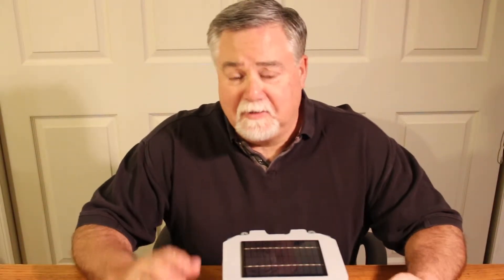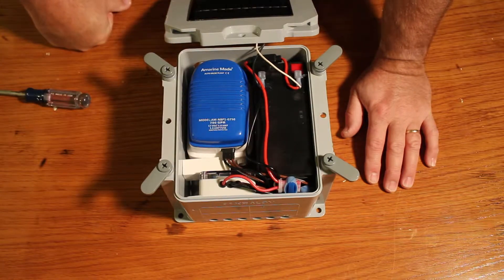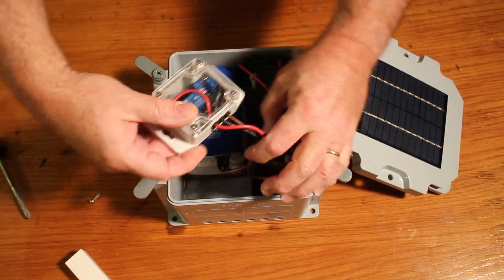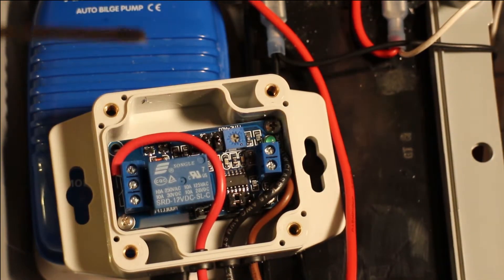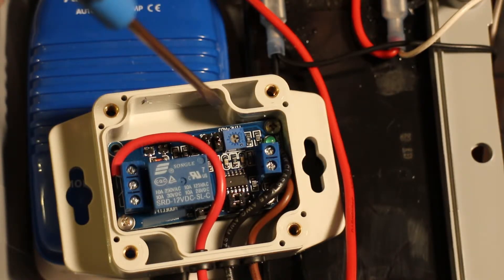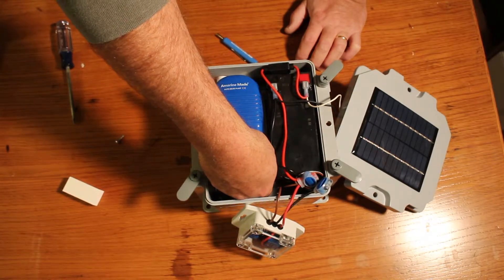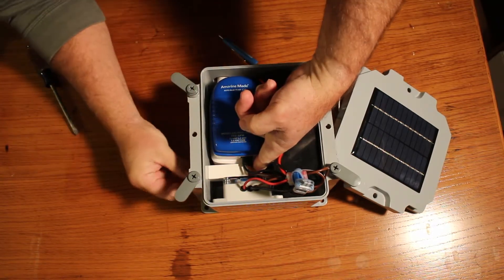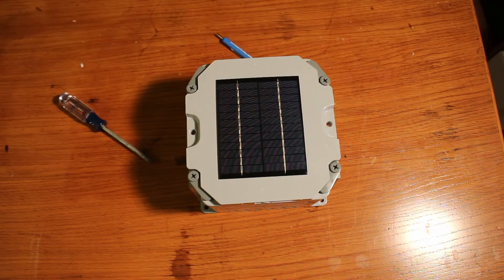Time Delay Adjustment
Sea Joule Marine Inc. time delay adjustment